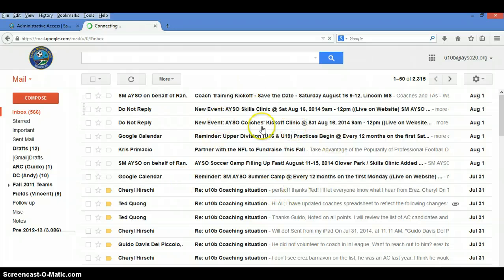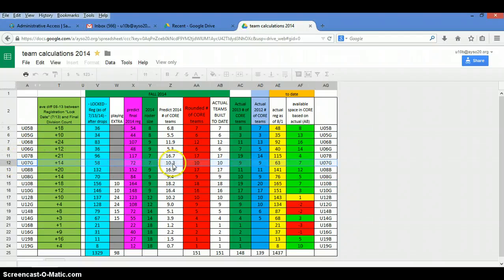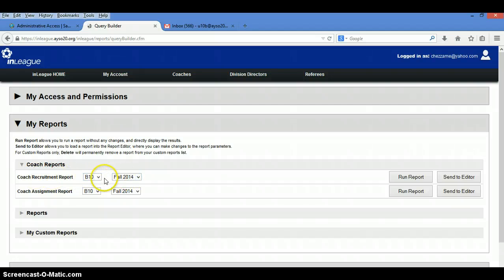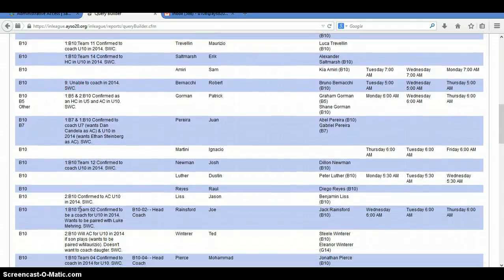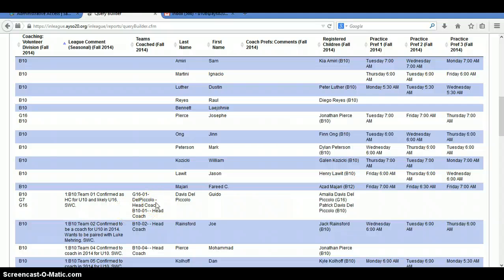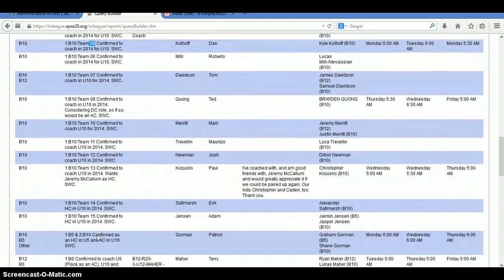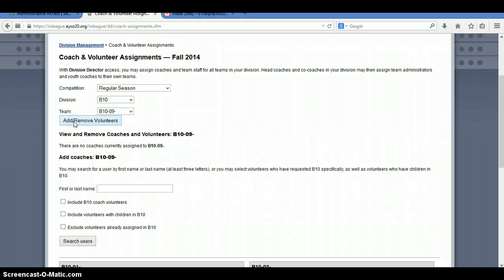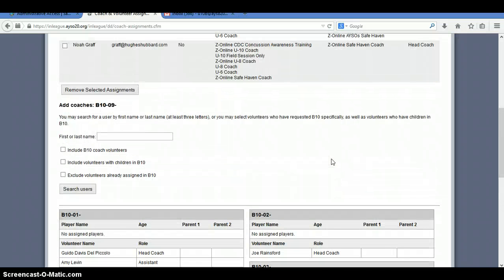2014 Coach Report/Assignment Tutorial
SM AYSO20 tutorial for new coach reports and assignments